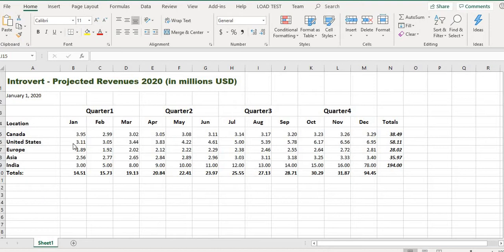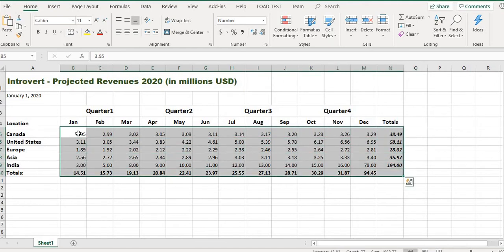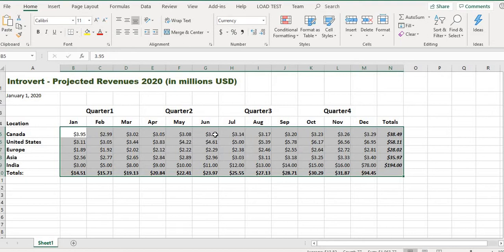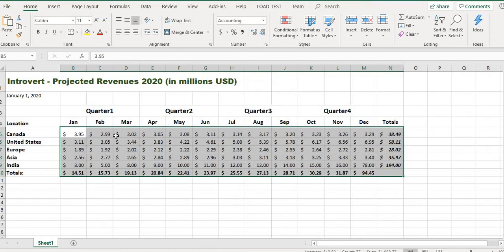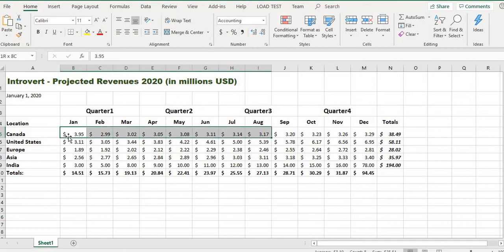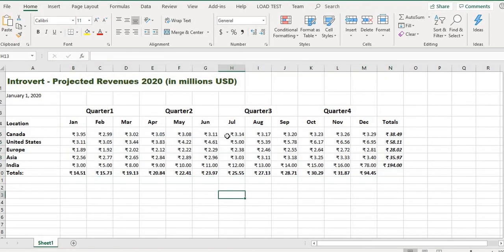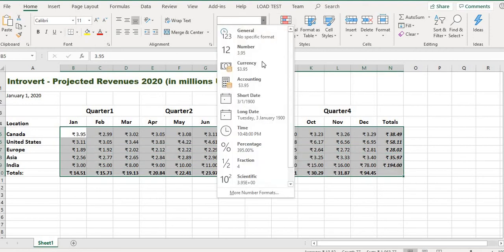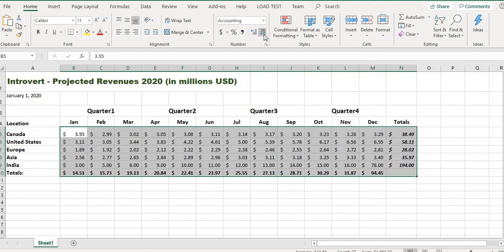Excel Tips & Tricks - Learn Excel ,Format Number ,Format Currency.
Learn how to format number, How to in Insert $ and other currency symbol in Excel Sheet.Insert Rupee symbol in excel Sheet.[For Beginners].Excel online,Excel 2019.Microsoft Excel  full tutorial